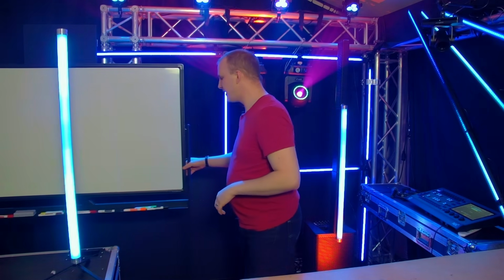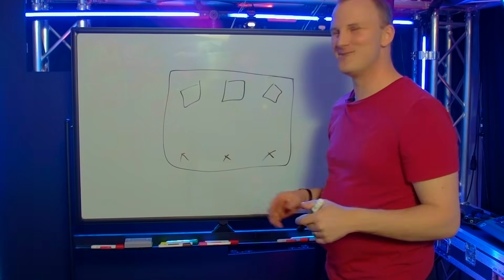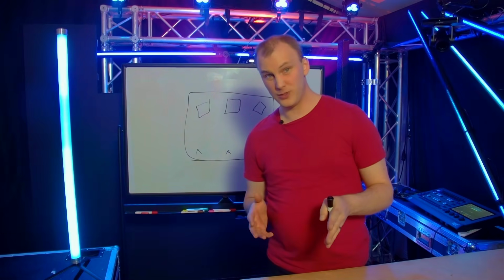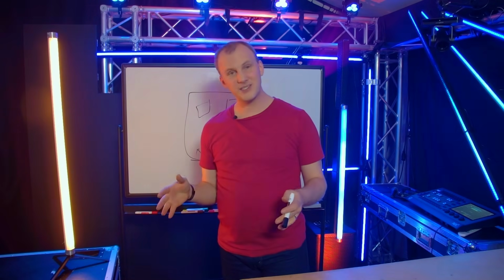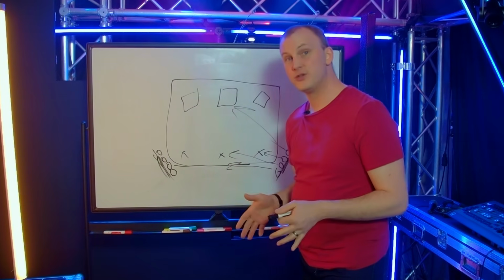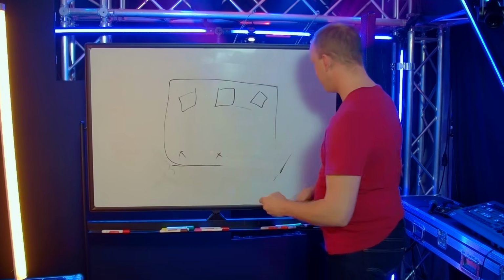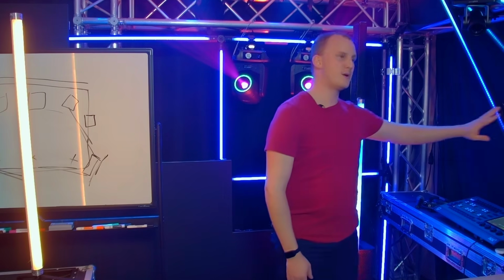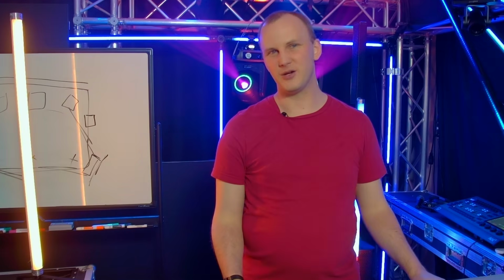Where Should I Place My Stage Lighting for a Band?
Where you place your lights matters almost as much as which lights you buy — here's how to think through front, back, and sidelight placement for a band rig.

What You'll Learn:
• How haze (or no haze) should completely change your lighting approach
• Why backlight is the most important part of band lighting — and what fixtures work without haze
• How to front-light a band on any budget, from solo artists to full festival setups
• When and how to use sidelight to add depth, texture, and interest

COMMENTS & QUESTIONS:

We love hearing from our community! Please keep comments respectful and on-topic. We're here to help each other learn! However, creating these videos takes a TON of time and effort, and I am not always available to answer questions here personally.

- David
(Above AVL Founder)

**TIMESTAMPS:**
00:00 Introduction
00:31 What determines where you put your lights
00:54 With haze
01:33 Without Haze
03:17 Frontlight
05:55 Frontlight for a small band
07:16 Frontlight on larger stages
(We look at 2 main ways)
07:41 Focused frontlighting
08:28 Single Strobe Light
09:37 Side Lighting